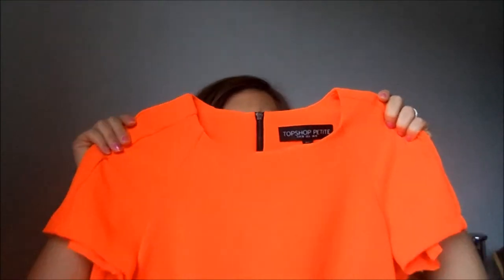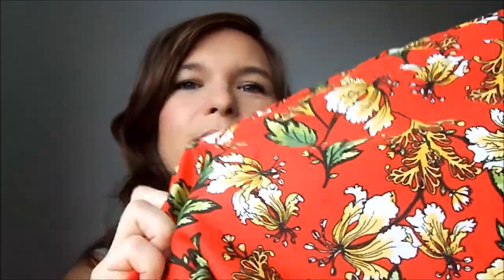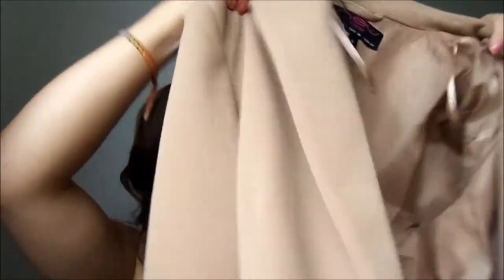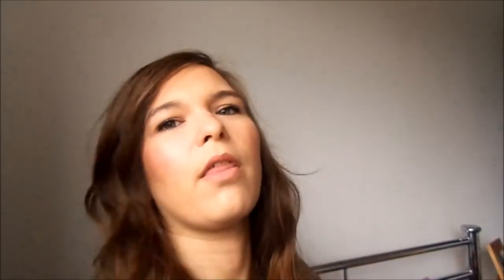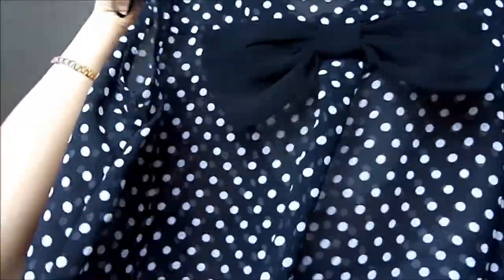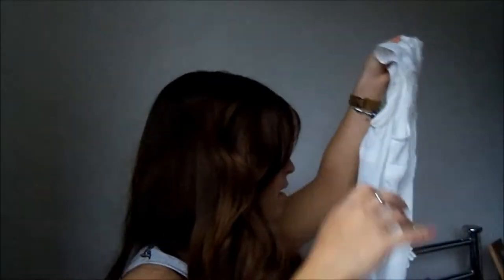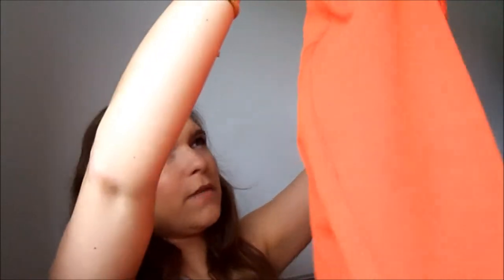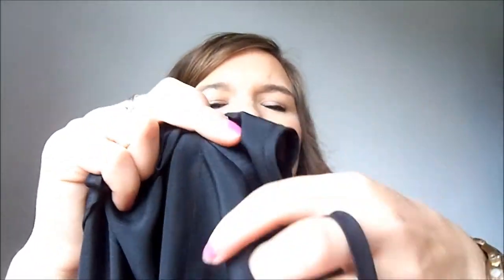Huge Collective Haul Primark Topshop Asos New Look || Buttons and Bows X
Hi Guys
Buttons and Bows X

Huge Collective Haul
Includes Primark, Topshop, ASOS and New Look
Everything that I can find online is linked below.